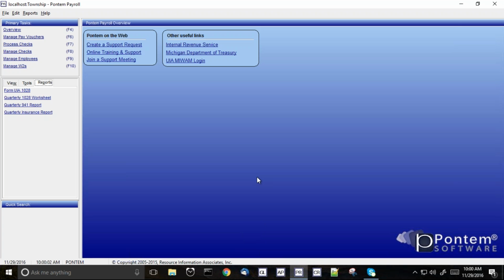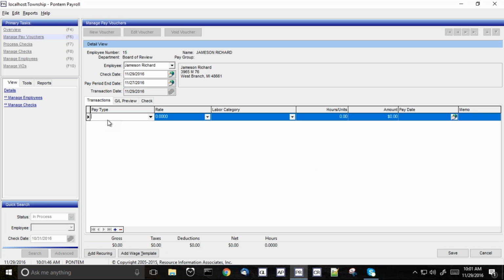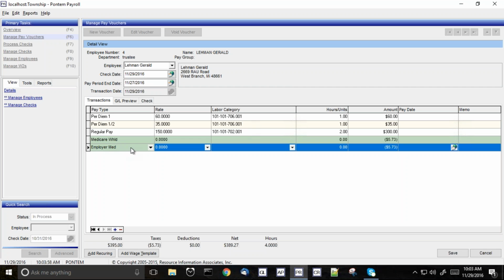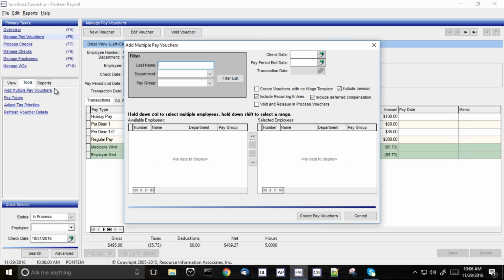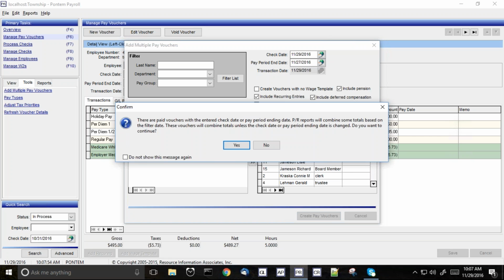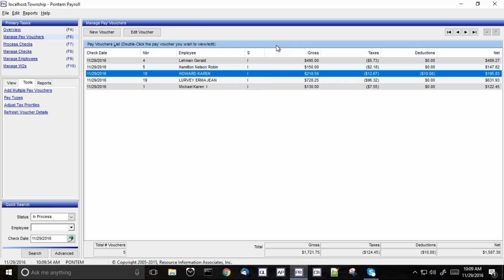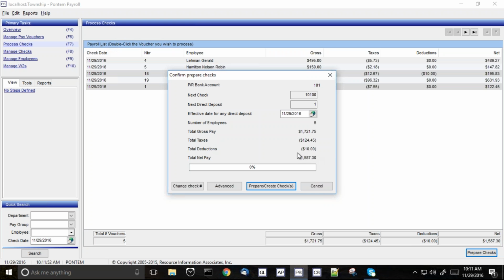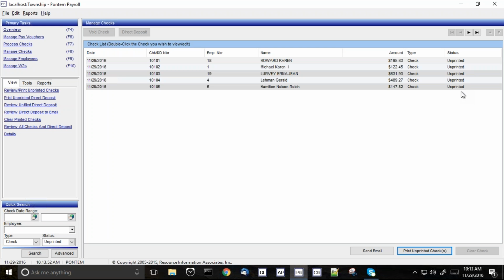Payroll Creating Payroll Vouchers